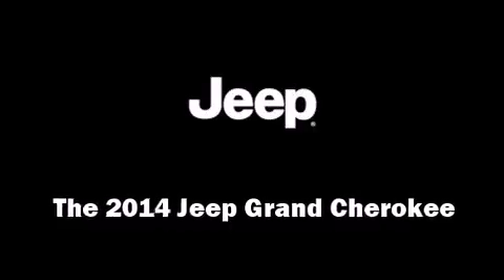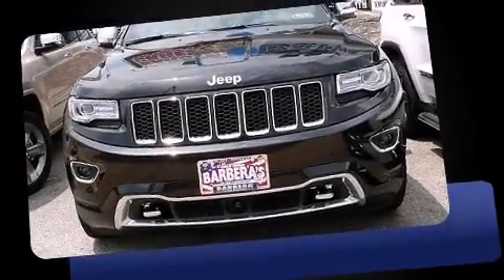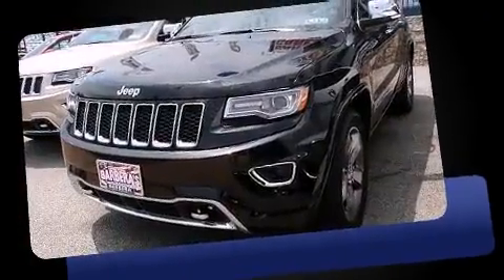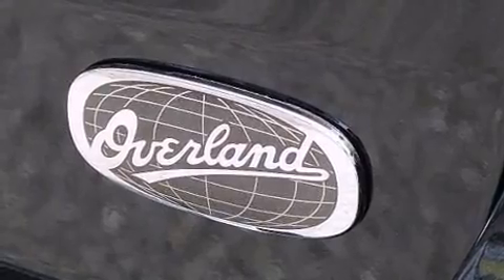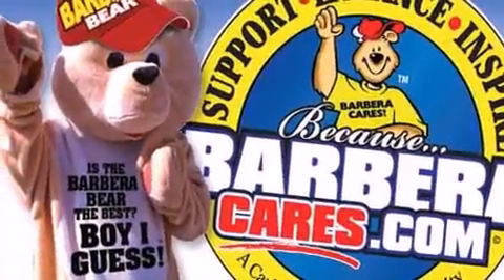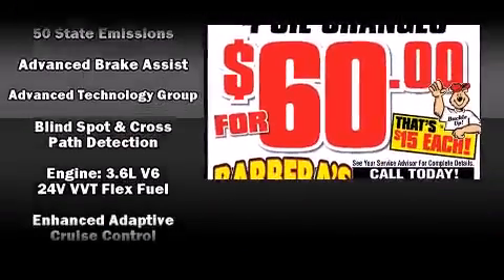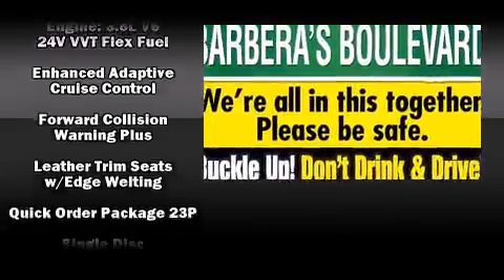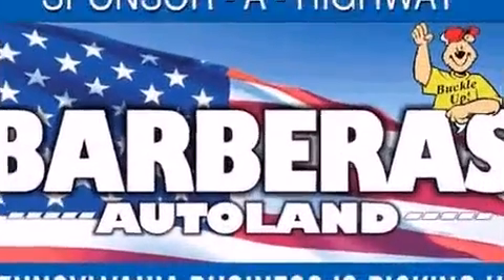2014 Jeep Grand Cherokee Overland in Philadelphia, PA 19152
Barbera's Autoland
7810 Roosevelt Blvd.

The 2014 Jeep Grand Cherokee. It features four-wheel drive capabilities, a durable automatic transmission, and a refined 6 cylinder engine. It includes leather upholstery, voice activated navigation, speed sensitive wipers, a blind spot monitoring system, high intensity discharge headlights, a power liftgate, a trailer hitch, and power seats. Rear passengers enjoy the seat heating functionality, keeping them warm during the winter months. For drivers who enjoy the natural environment, a power moon roof allows an infusion of fresh air. Passengers are protected by various safety and security features, including: dual front impact airbags, front SIDE impact airbags, traction control, brake assist, anti-whiplash front head restraints, a panic alarm, and 4 wheel disc brakes with ABS. Adaptive cruise control maintains a pre set distance behind the car ahead of you, simplifying highway driving and enhancing safety. Our sales reps are knowledgeable and professional. We'd be happy to answer any questions that you may have. We are here to help you.